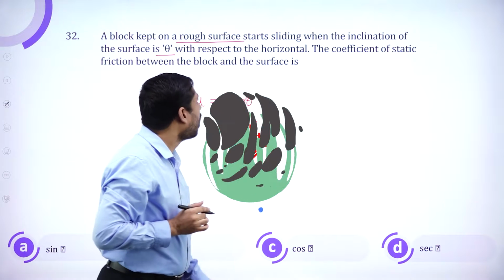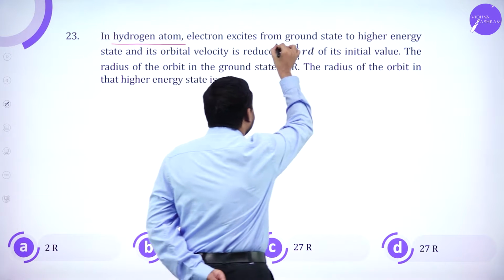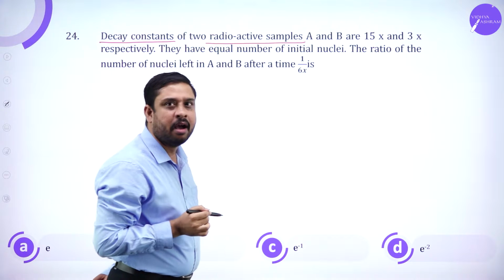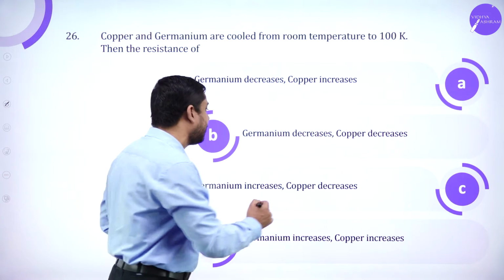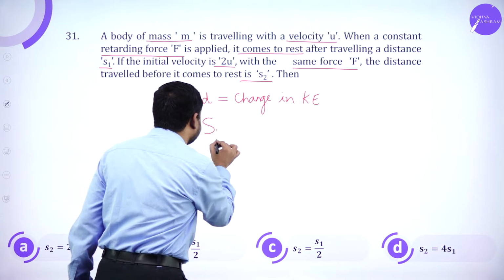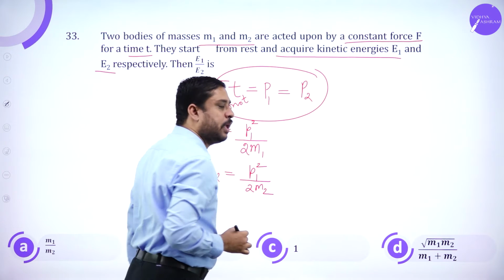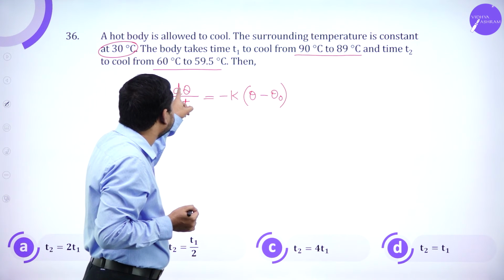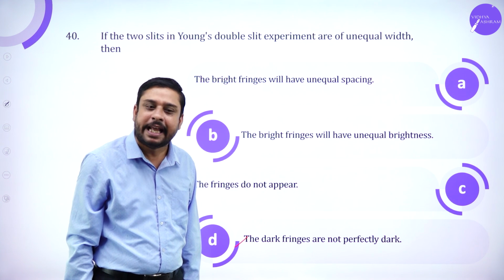KCET 2012 | PHYSICS | ONLINE PAPER DISCUSSION | PART 2/3 | by SD Sir